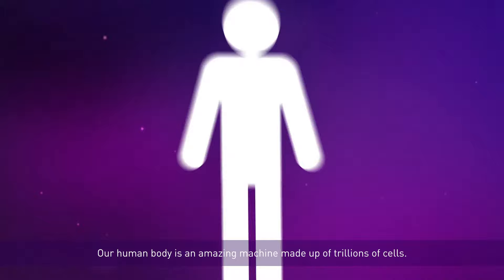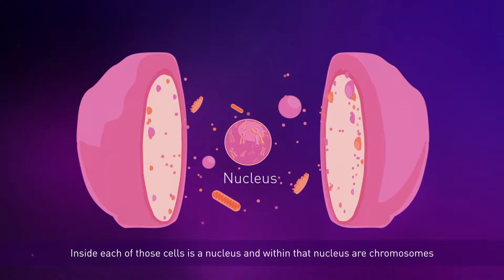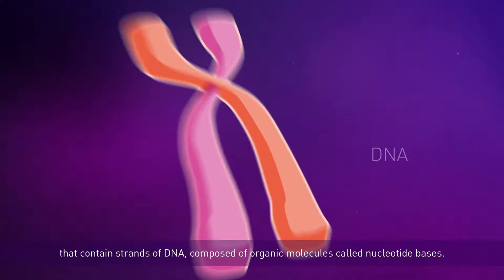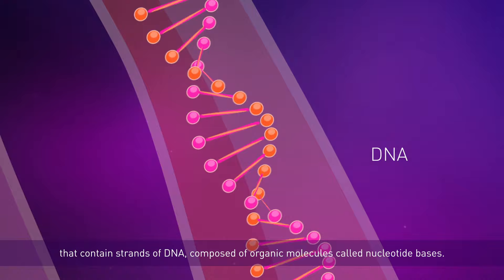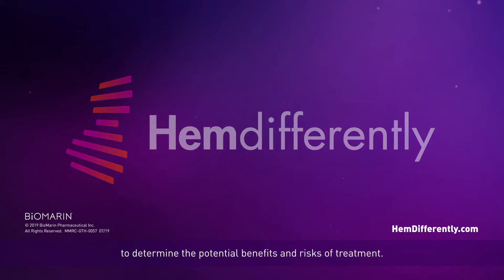How mutations, or variations, can lead to genetic conditions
There are approximately 20,000 genes in the human genome. A mutation, or permanent variation, in just one gene can lead to a genetic condition. Knowing what causes a genetic condition is the first step in understanding how, potentially through ongoing research in gene therapy, healthcare providers might be able to treat these conditions differently.

BioMarin is a global biotechnology company focused on developing first-in-class and best-in-class therapeutics that provide meaningful advances to patients who live with serious and life-threatening rare genetic diseases.